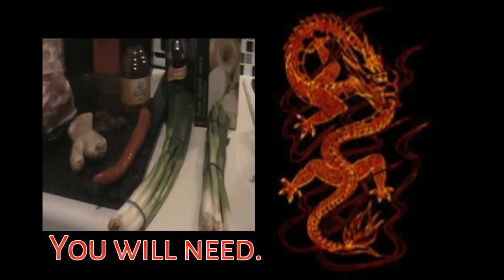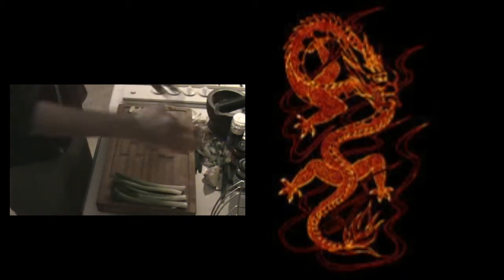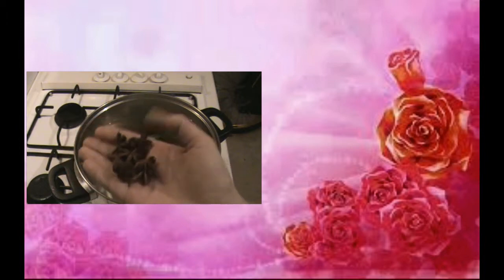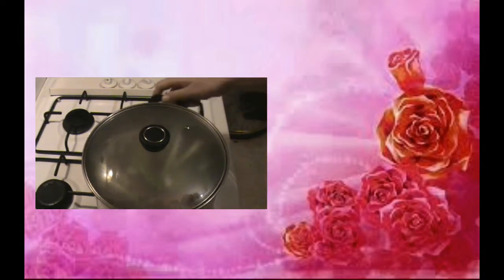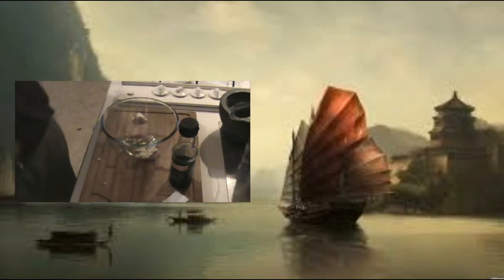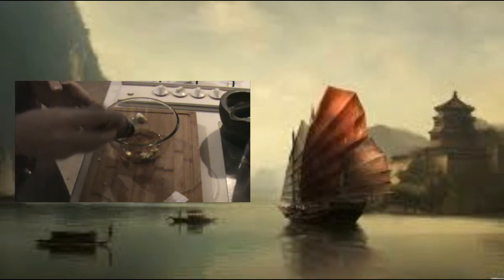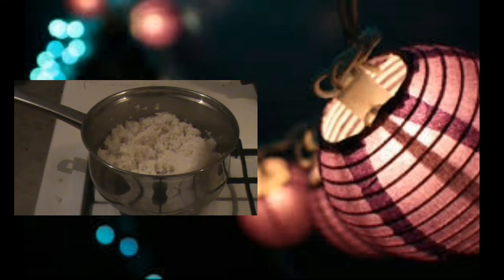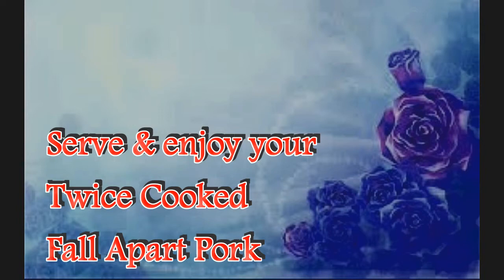Anthony's Kitchen #1 Twice cooked fall apart pork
Welcome to my cooking series, starting with Twice cooked fall apart pork. one of my favourite meals.